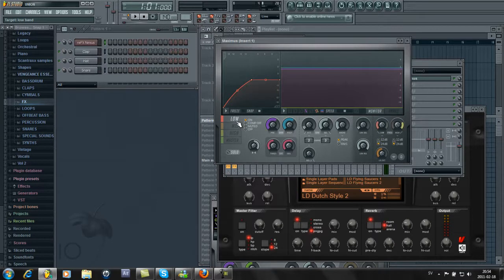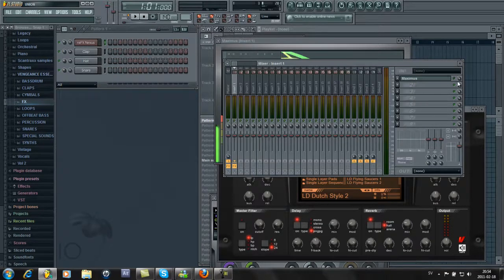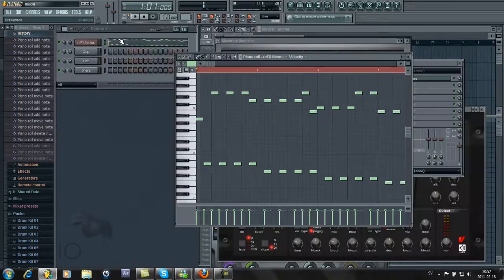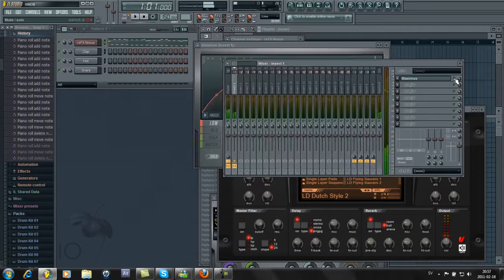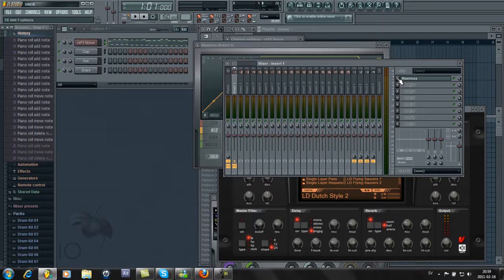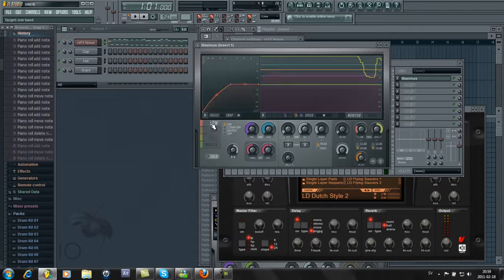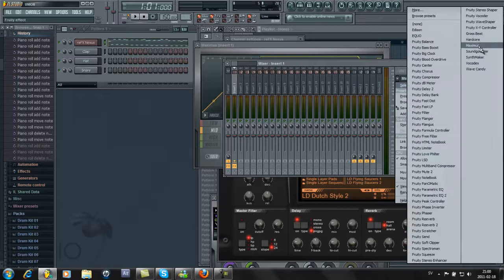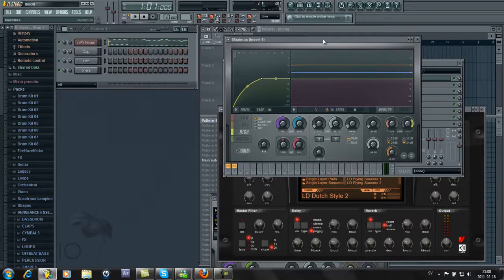Fl Studio 9 Tutorial: Usefull plugin. [HD]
_.-:INFO:-._

So here is a tutorial on how to use this VERY useful plugin!

It is good for pretty much everything ^^

I hope it helps! Expect more tuts soon! :D

_.-:FUN STUFF:-._